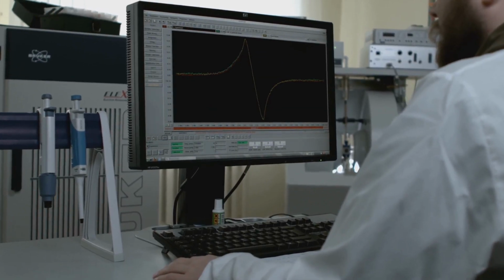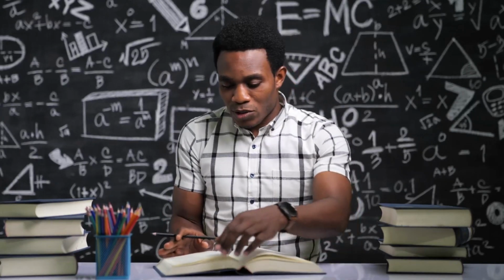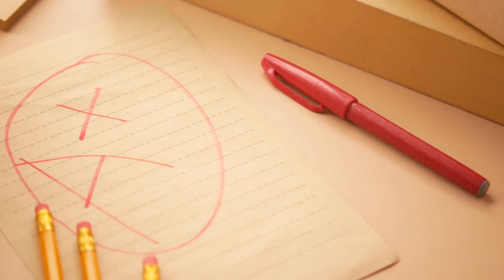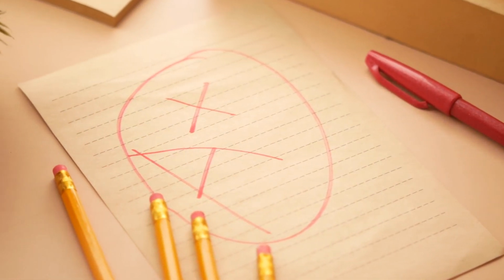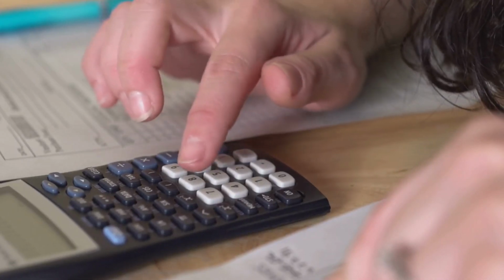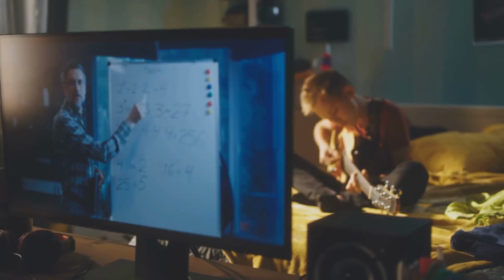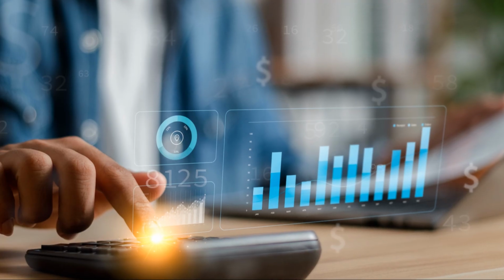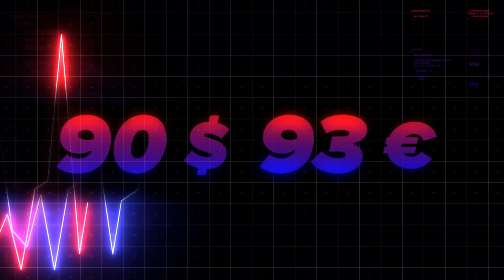The Easy Way to Master Standard Deviation Without Math Anxiety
Learn how to master standard deviation without math anxiety in this easy-to-follow video. Say goodbye to confusion and hello to understanding!